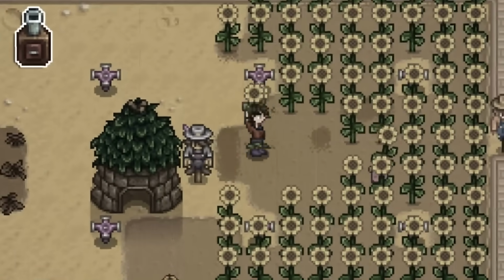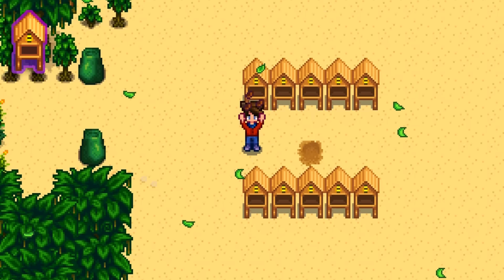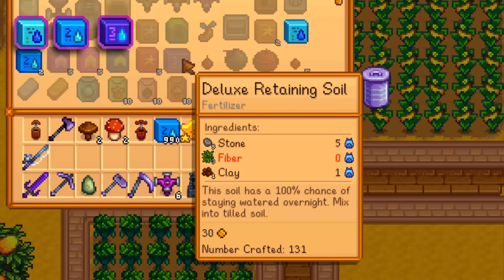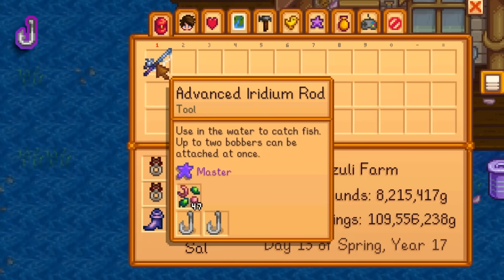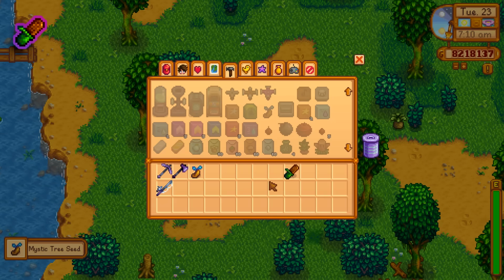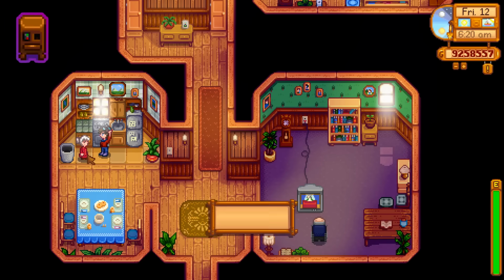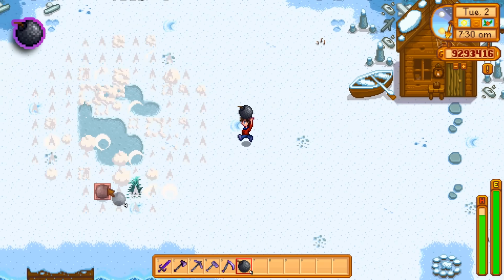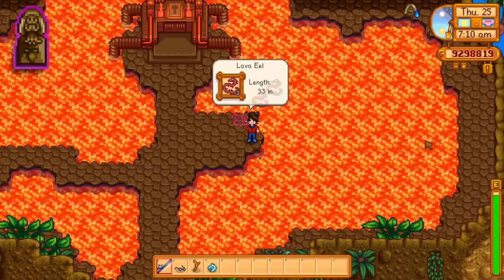1 MORE Tip for Every Craftable in Stardew Valley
With the 1.6 update, not only were a lot of more craftable items introduced, but a lot of my old tips were patched out! Instead of just correcting the tips that are no longer good, here's ANOTHER tip for every craftable!

Sections:
0:00 - Intro
0:16 - Farm Decorations
2:00 - Lighting
2:38 - Artisan Machines
5:07 - Fertilizers
6:20 - Seeds
7:12 - Fishing
10:31 - Rings
11:47 - Consumables
14:02 - Refining
17:46 - Everything Else